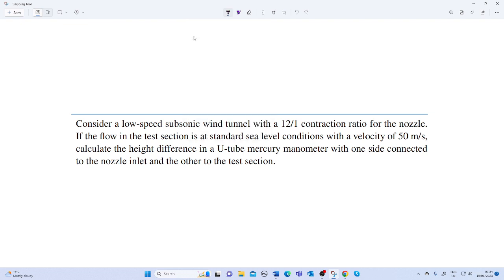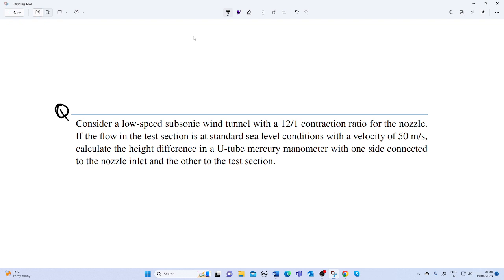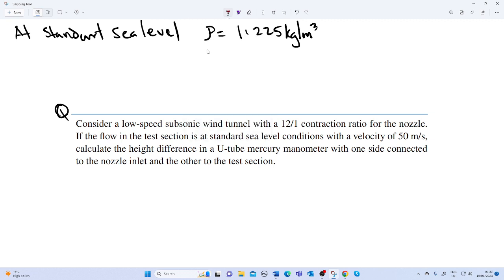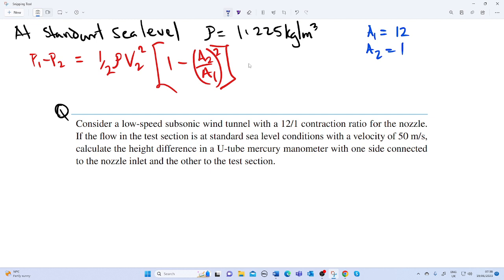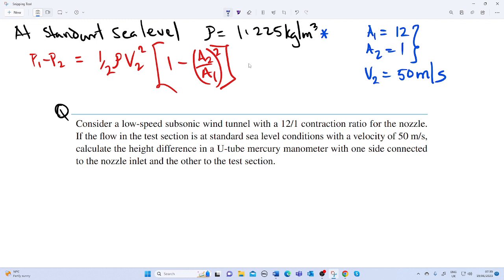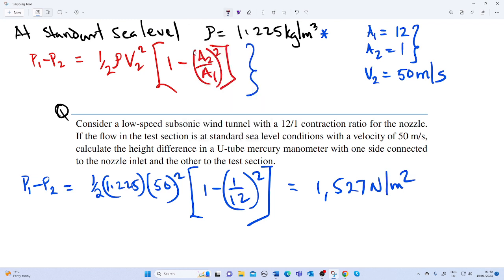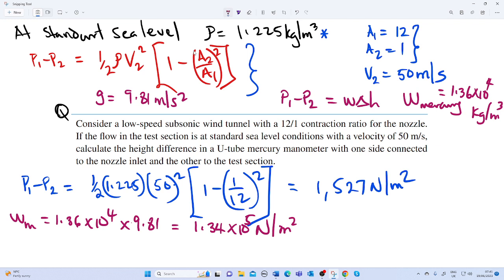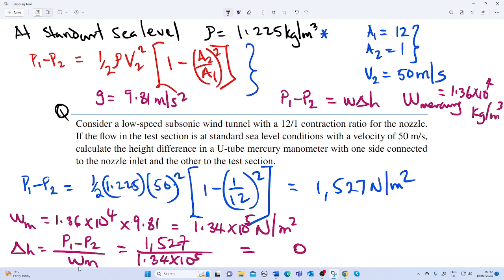How to calculate height diff in u-tube mercury manometer connected to low-speed subsonic wind tunnel